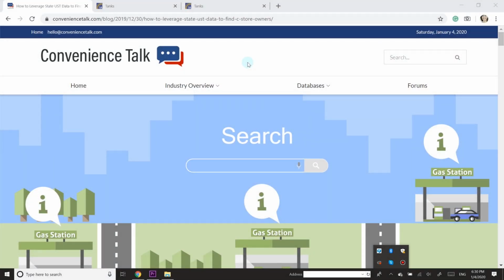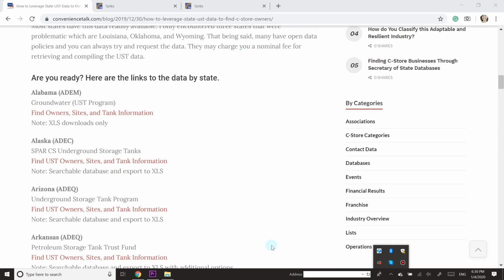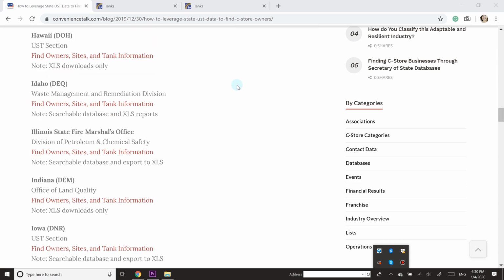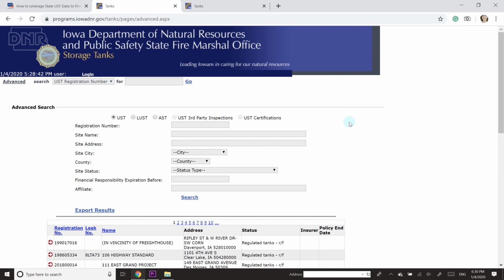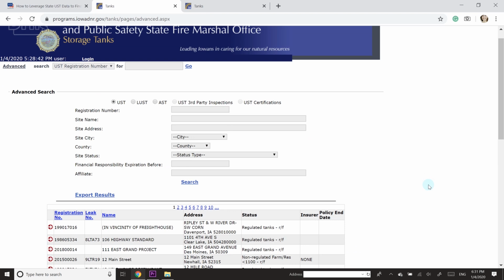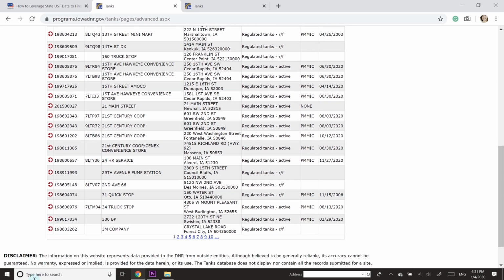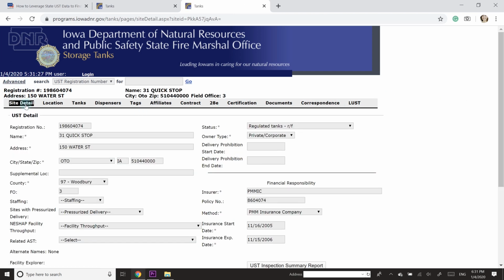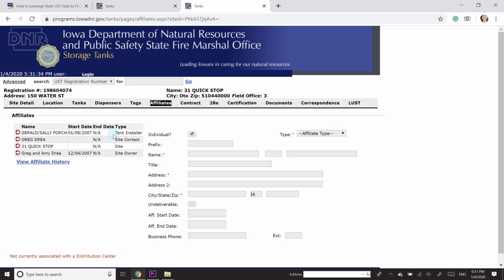How to search for c-store owners using Iowa's UST data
In this tutorial, learn where to access and how to use the underground storage tank (UST) data offered by Iowa to find information about c-store owners.